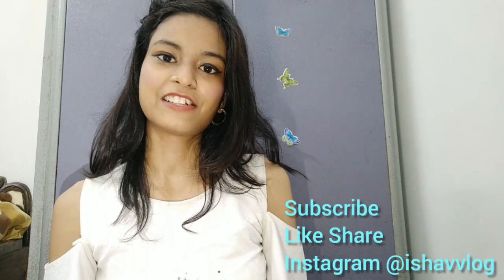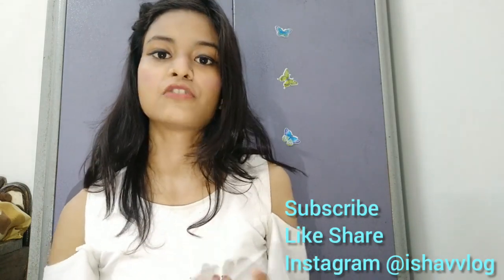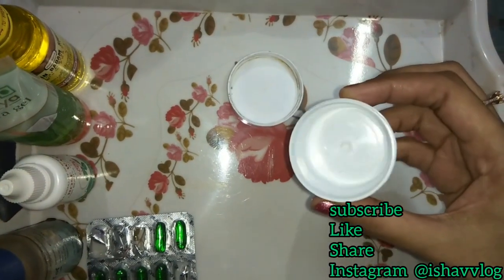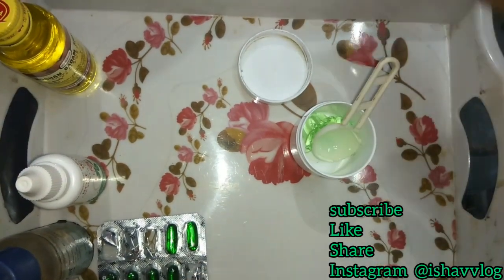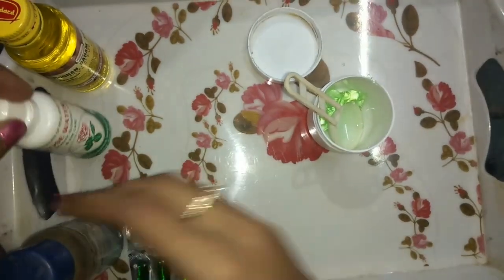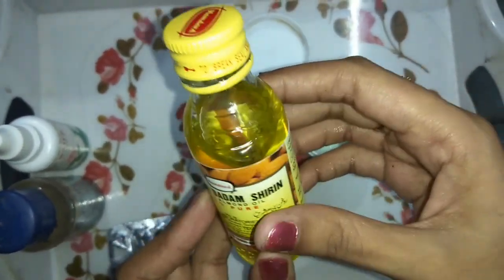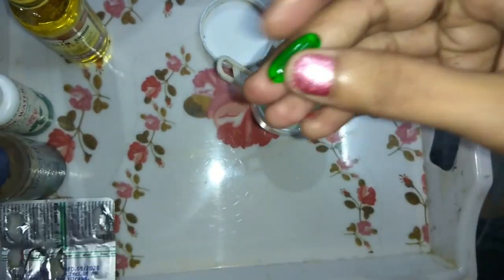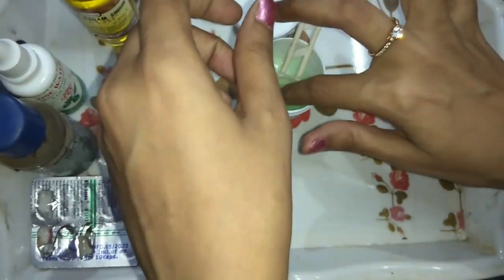Youthful Anti aging serum/ Face glow serum /Remove dark spots/skin whiting facial smooth ♥️ serum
Hlo dosto ye Face glow serum aplog apne ghar m jrur bnayega kuki ye all skin type walo k liye h isliye hr koi ise use kr skta h ye ap morning m n night m jrur apply kryega bilkul apke face ko flawless look dega shine provide krega skin clear n bilkul smooth bnadega n iske reviews mere sath jrur share kryeiga

One wash challenge homemade facepack removes all your skin problem gives u a fair n Clean skin tone

2 easy step hairfall treatment